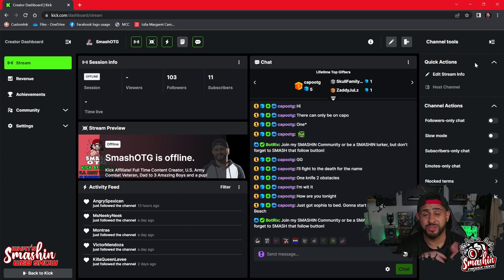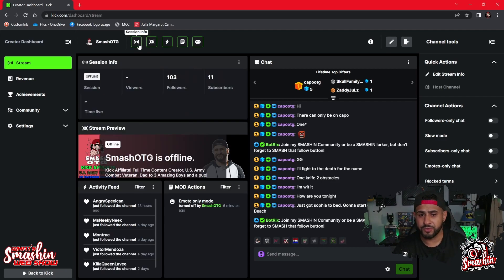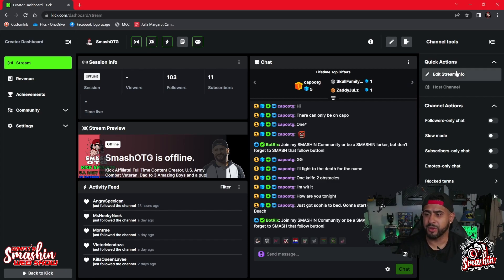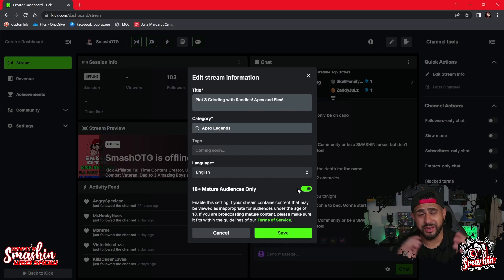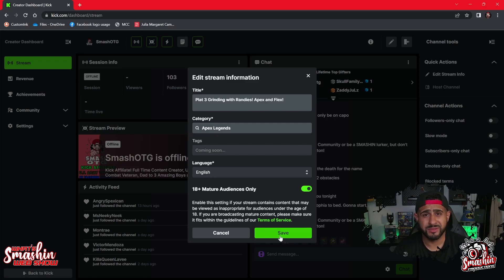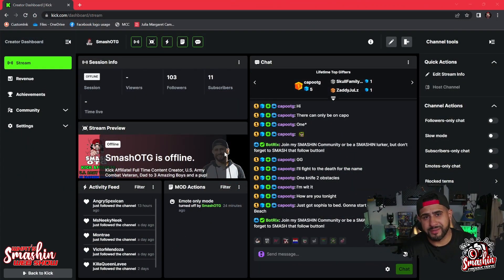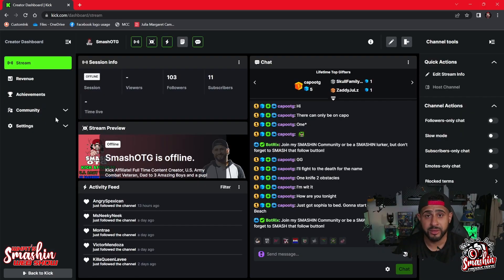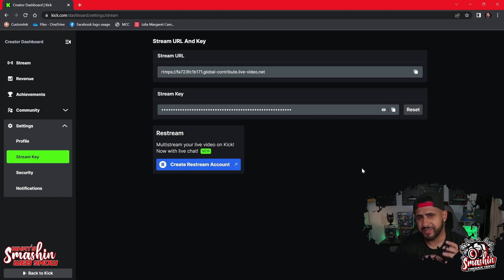Kick.com Creator Dashboard & How To Set Up Stream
On this Episode of the What's SMASHIN Web Show I go over Kick.com creator dashboard and show you how to set up stream on OBS. With everything going on with Twitch I see a lot of users coming over to Kick and not knowing exactly how to go through the set up of streaming on kick. Figured as a content creator dedicated to helping other content creators I'll show you how it works.

The What's SMASHIN Web Show comes out every Friday at 9am Eastern and it is a show on my SMASHIN Productions channel that is dedicated to giving back to other content creators! I've been doing this for over 10+ years and have been a Mixer Partner and Facebook Gaming Partner.